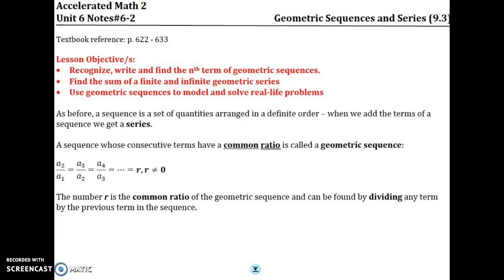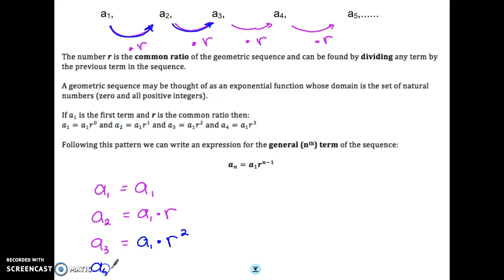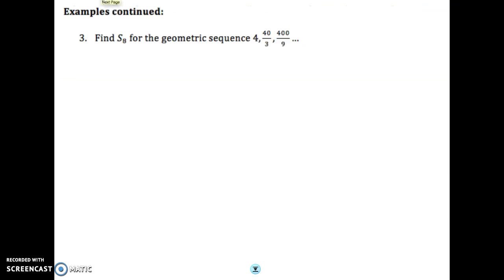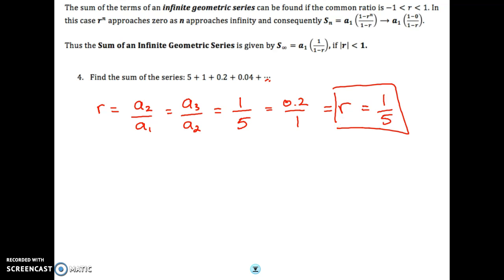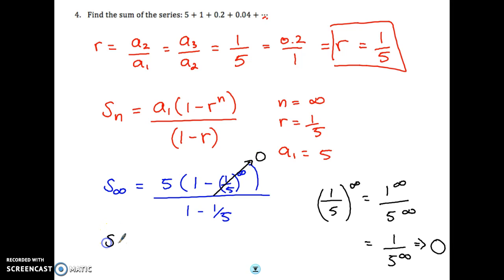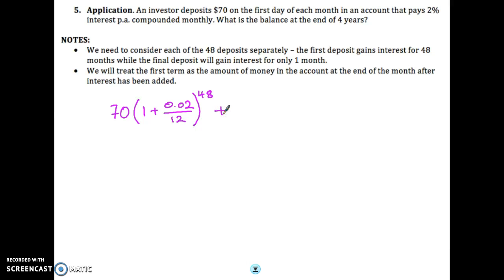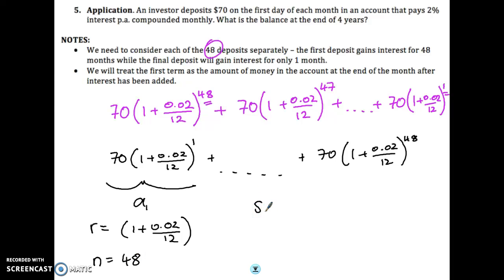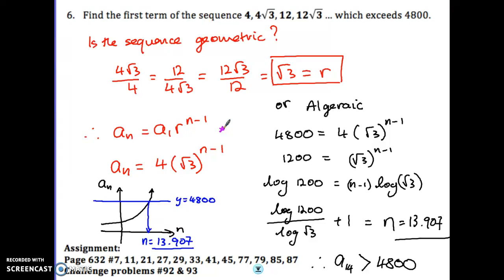Geometric Sequences & Series